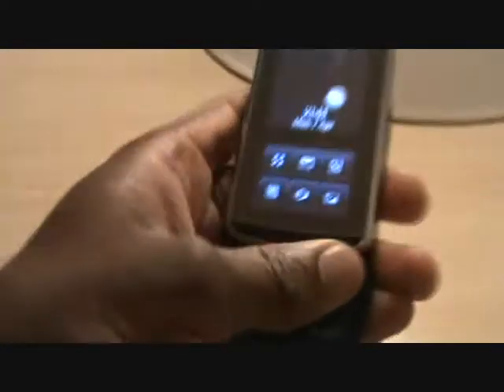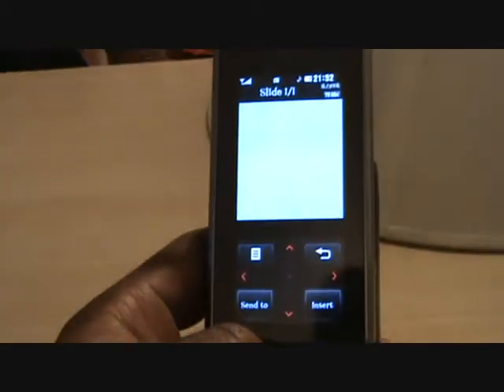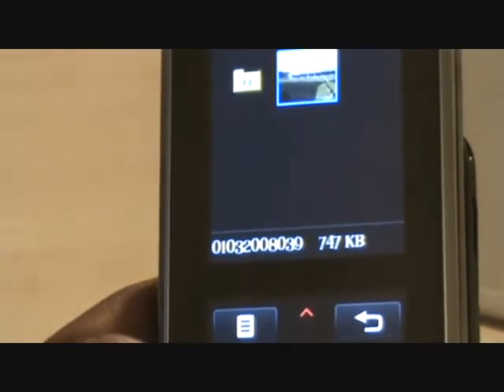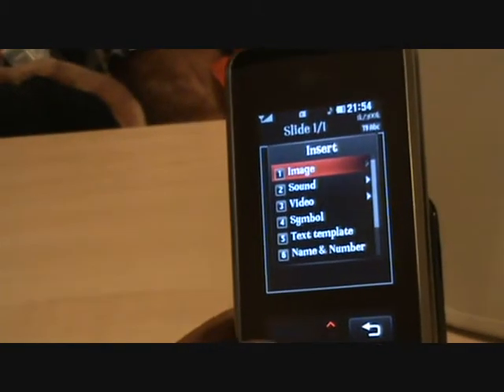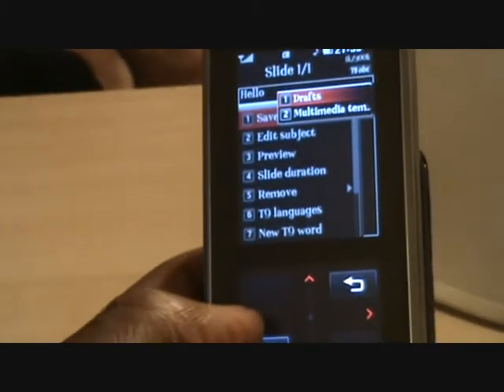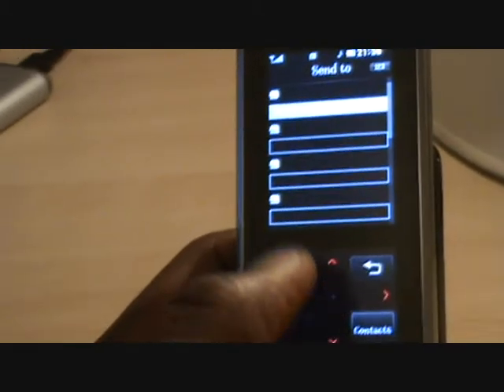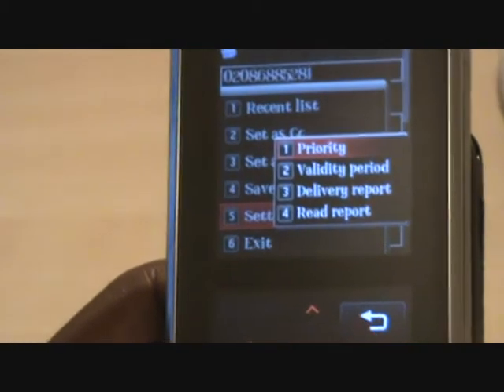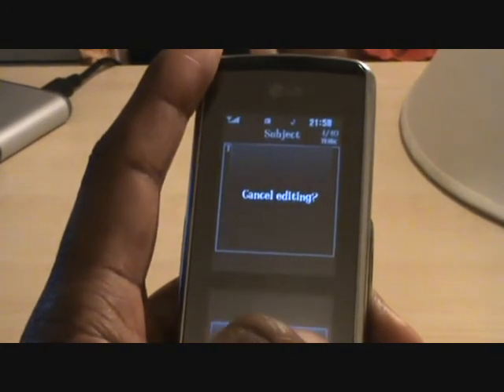LG KF600 Picture Messaging (MMS) - MobilePhoneTraining.co.uk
Learn how to create and send MMS - Picture Messages from your LG KF600 (Venus).